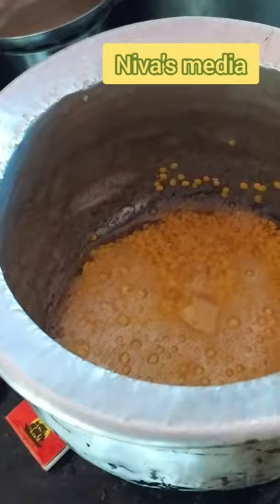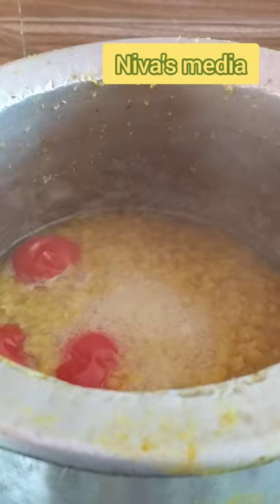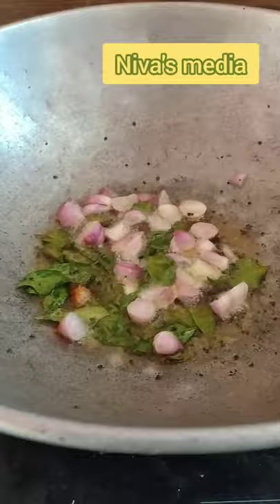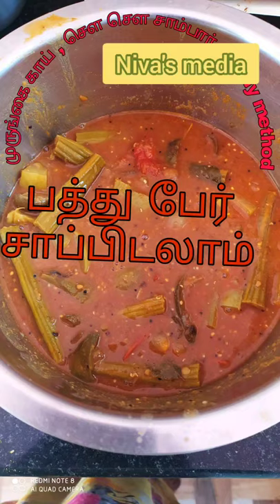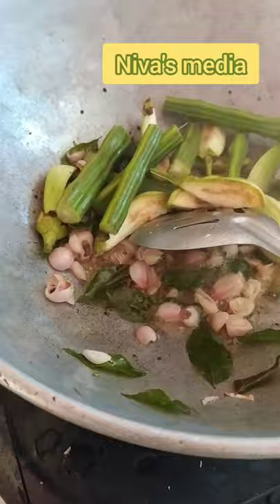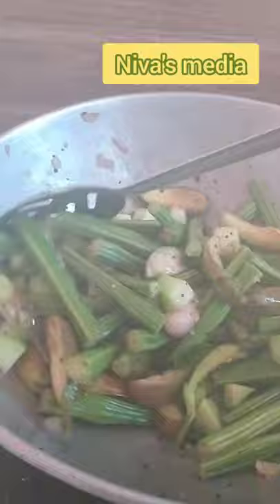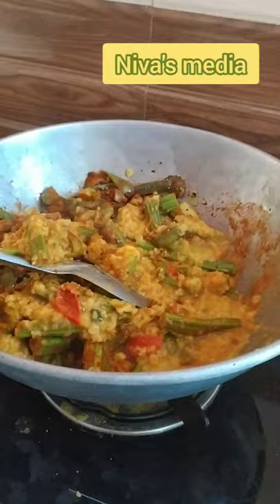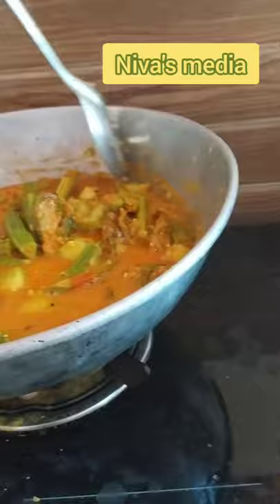🌹முருங்கை காய், செள செள சாம்பார் /simple method